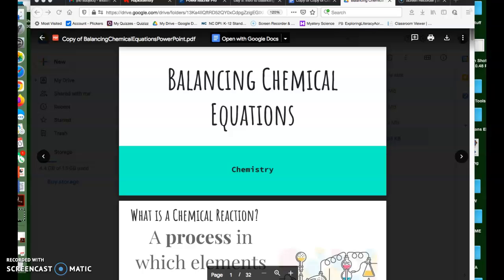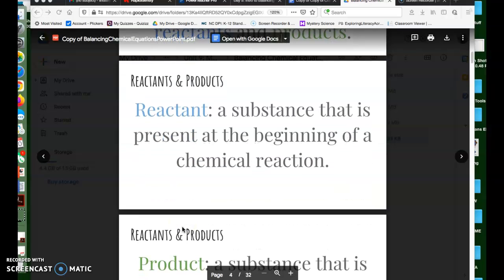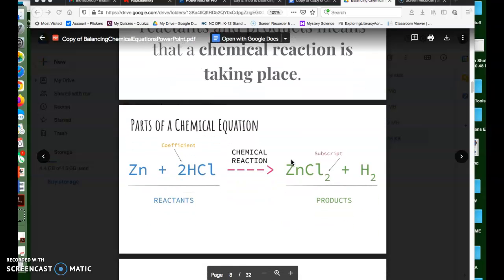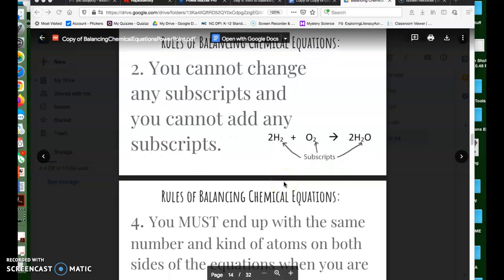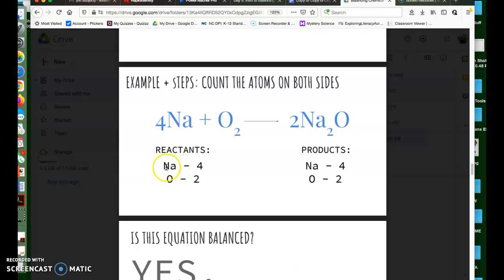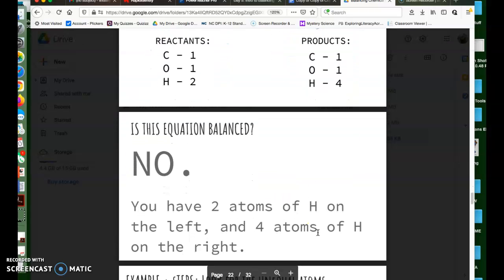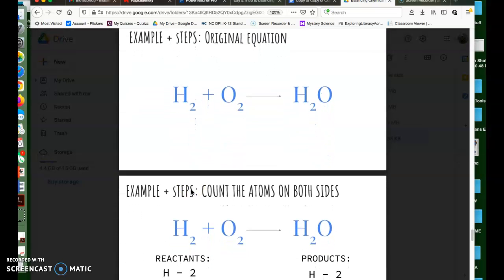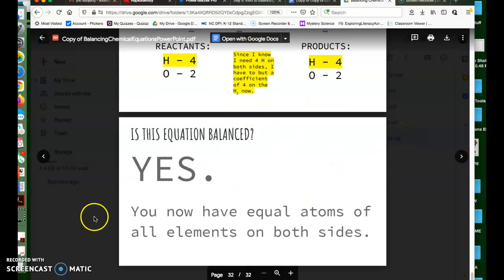Round 1: Balancing Chemical Equations 8th